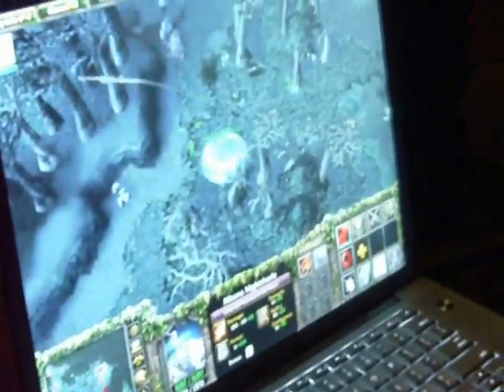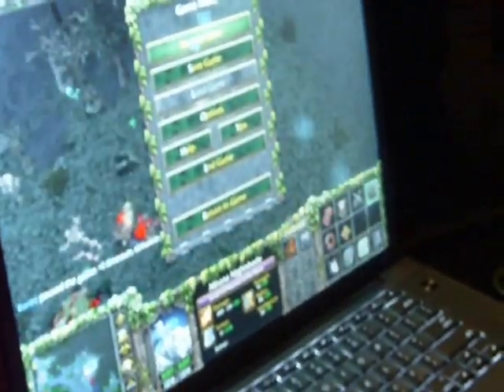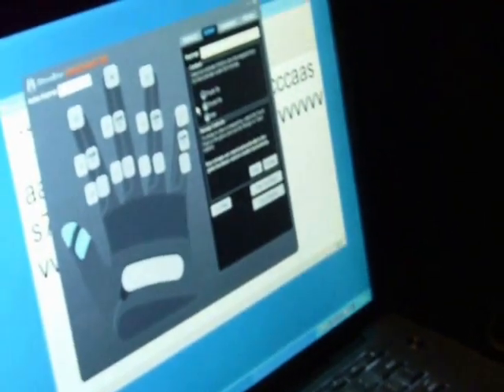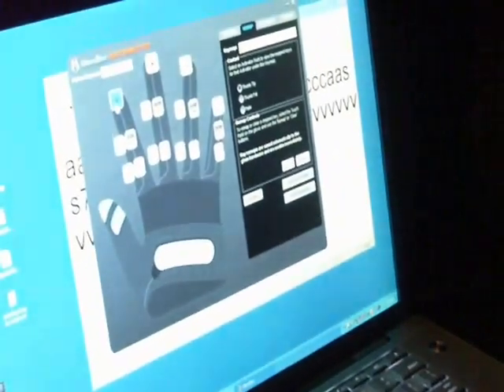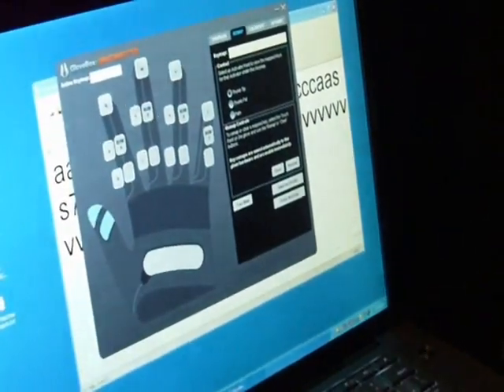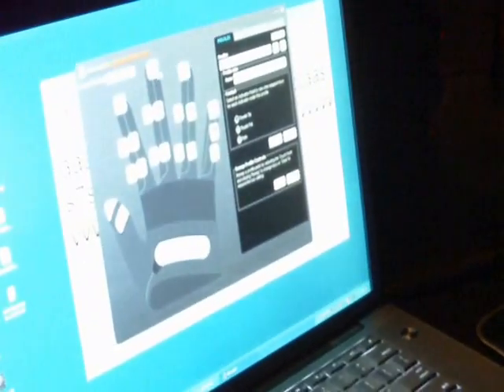CES 2010: Peregrine Gaming Glove Demo